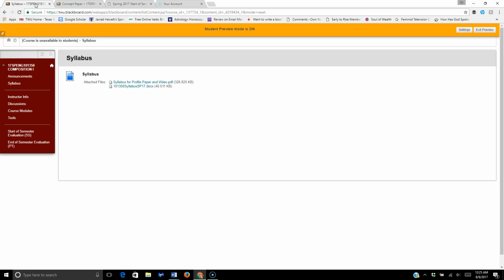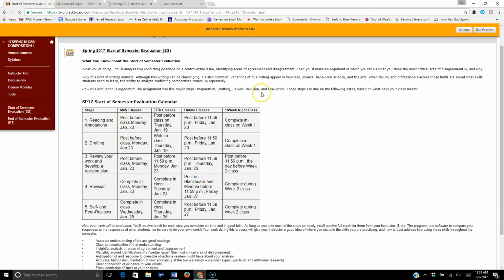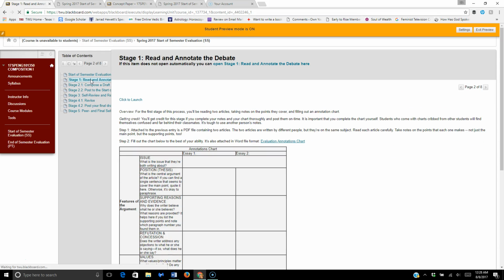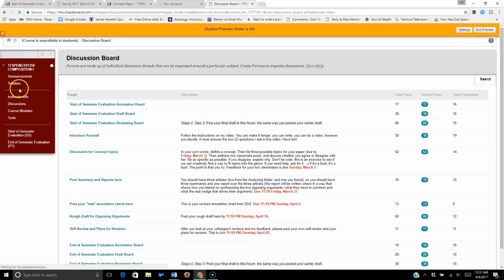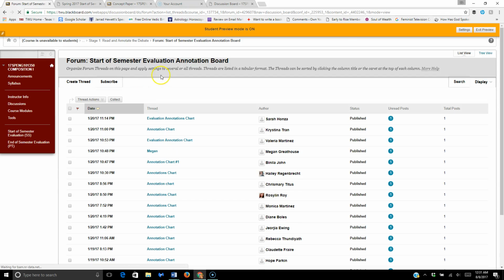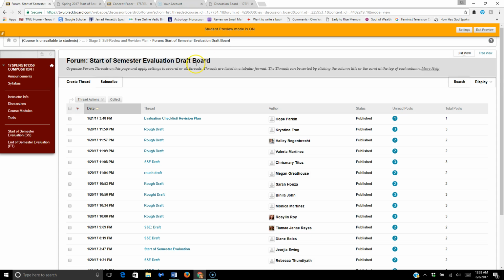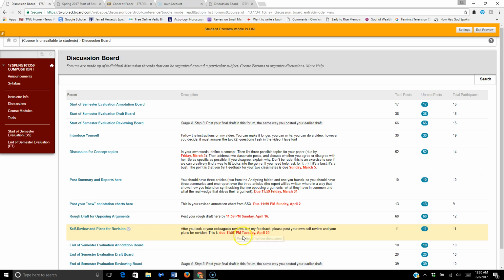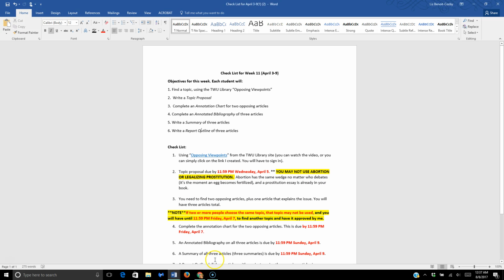PILOT WEEK 2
A few things that might help in future designing:
1. Link your assignments to Discussion Board.
2. Be consistent
3. Clarity of Modules and folders (don't just put everything in one big pile)